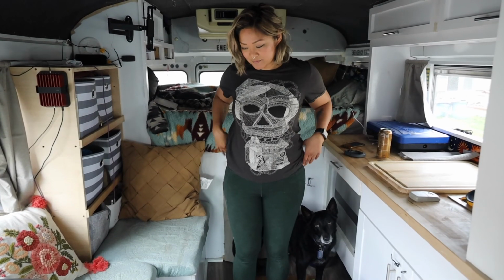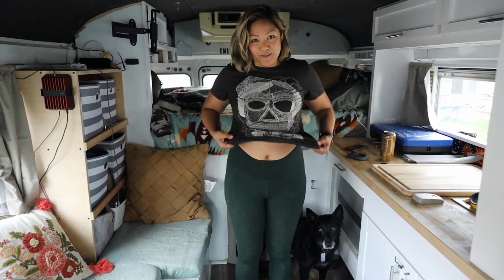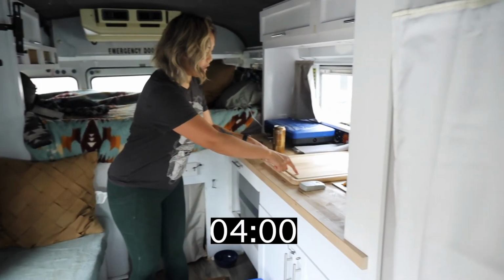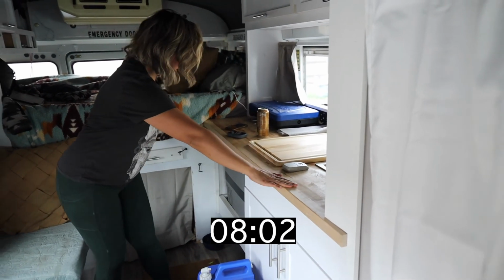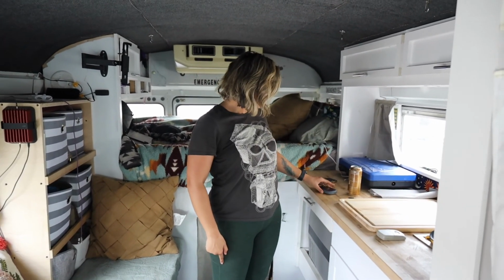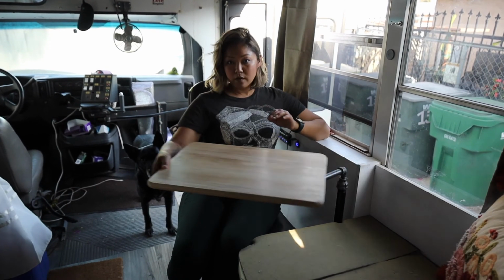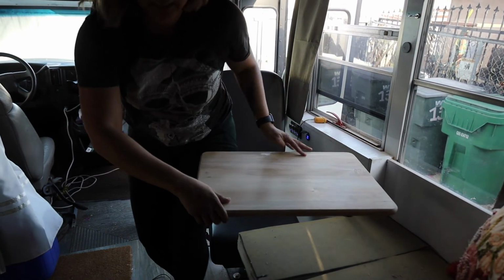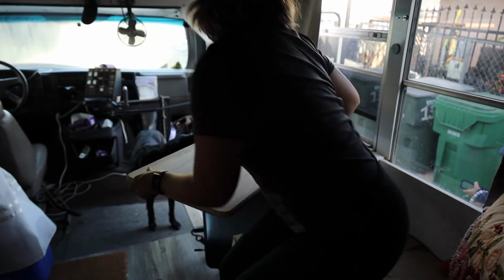Buslife | Snowboarding Bear Mountain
After visiting family for a few days we head for the hills, hit the slopes, shred the gnar, get pitted and then ride the lift and do it all again. We end up in the desert and on our way to the magical land of Sedona.

Sage IG: sagetraveling
Cat IG: theinspiredoutsider
Sageroddy.com/store

GOAL ZERO YETI 1400
RENOGY 160W SOLAR PANEL
MC4 to Anderson Connector
MC4 extension 15ft
GoPro Hero 7 Black
Canon 77D
Tamron 18-200mm Lens
Canon Nifty Fifty (50mm lens)
Mavic Air Bundle
Canon EOS R
Samyang 14mm 2.8